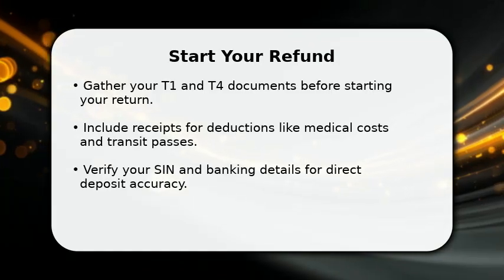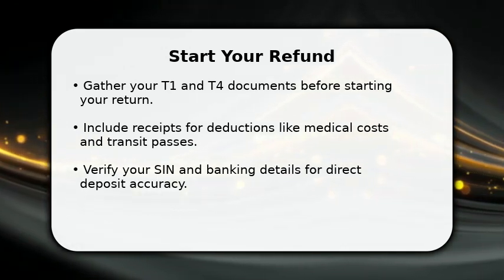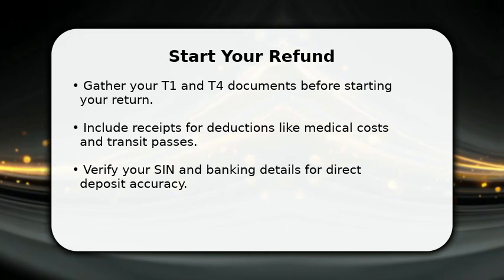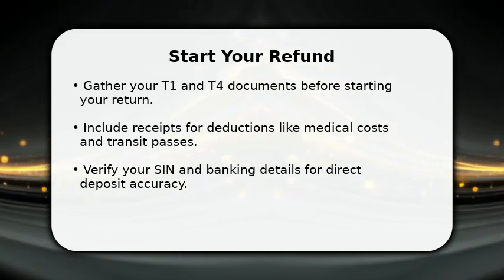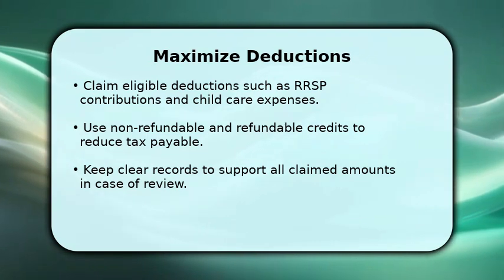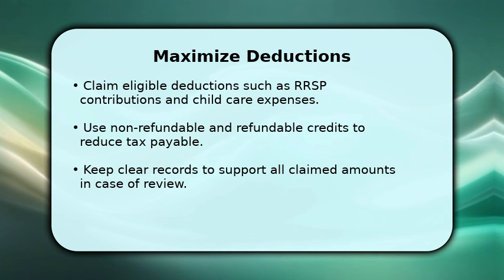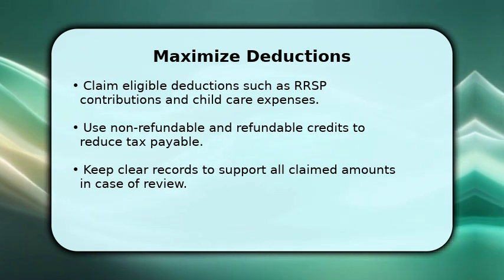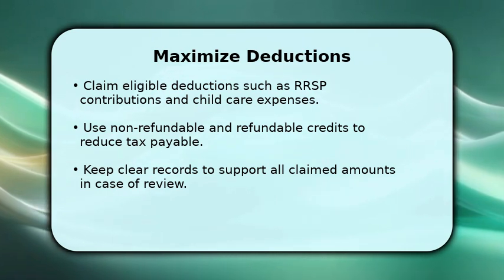How to Get Tax Refund in Canada (Full Guide)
How to Get Tax Refund in Canada (Full Guide) | 🍱 Make meal prep easy with these leakproof containers ▸

Are you a Canadian resident looking to claim your tax refund? In this comprehensive guide, we'll walk you through the step-by-step process of getting your tax refund in Canada. From understanding your eligibility to submitting your tax return and receiving your refund, we've got you covered. Whether you're a first-time filer or a seasoned taxpayer, this video will provide you with all the information you need to navigate the Canadian tax system and get your refund quickly.